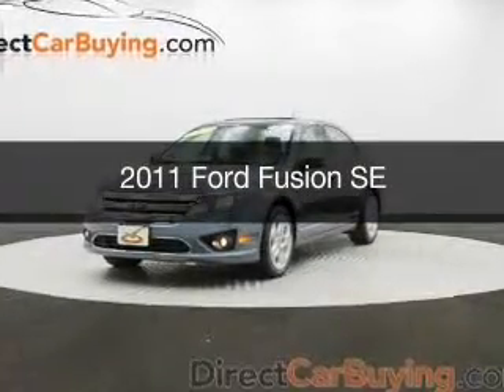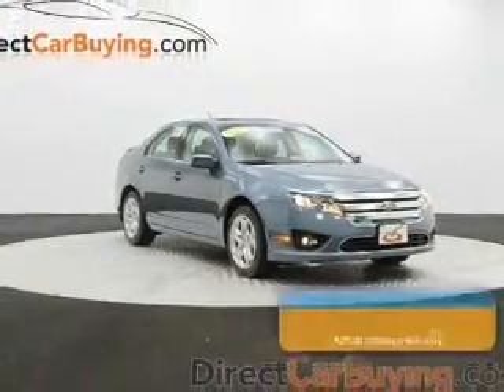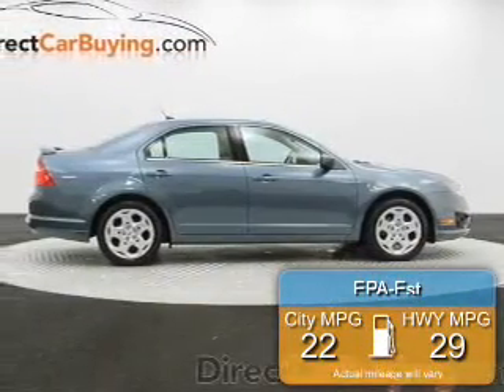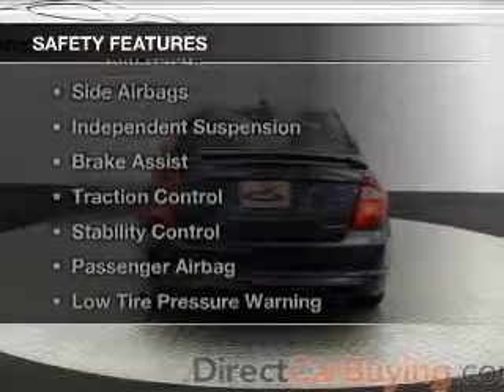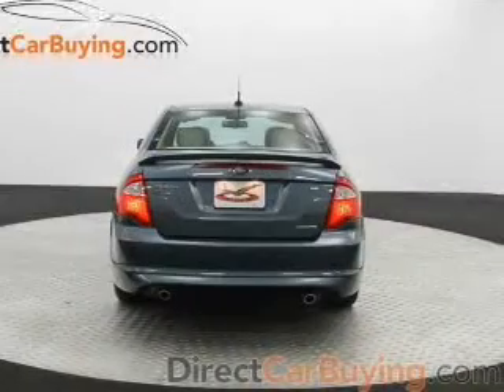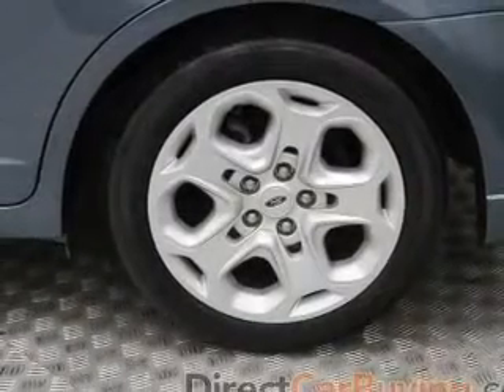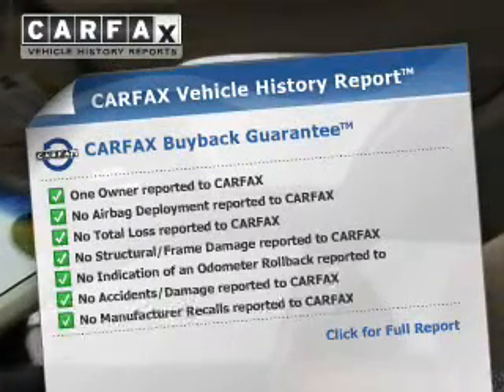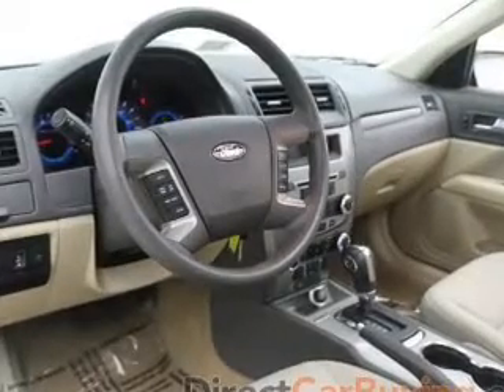2011 Ford Fusion - Sterling VA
Year: 2011
Make: Ford
Model: Fusion
Trim: SE
Engine: 3.0 liter 6 cylinder 24 valve MPFI DOHC Flexible Fuel
Transmission: 6-Speed Automatic
Color: Steel Blue Metallic
Mileage: 39018
Address:
22520 Randolph Dr